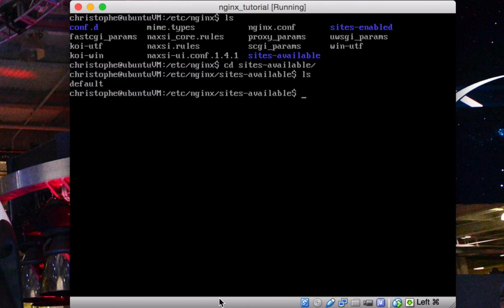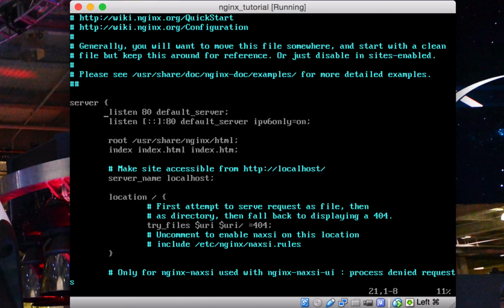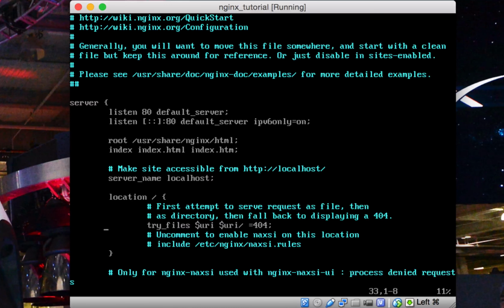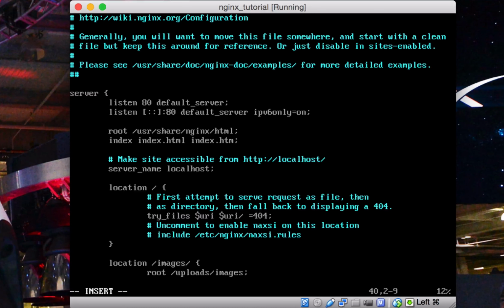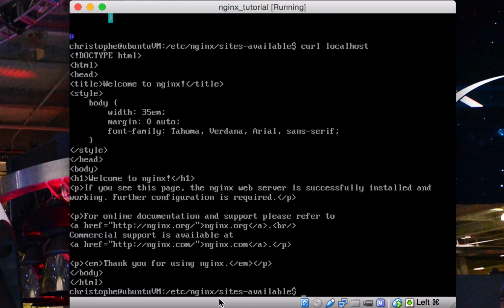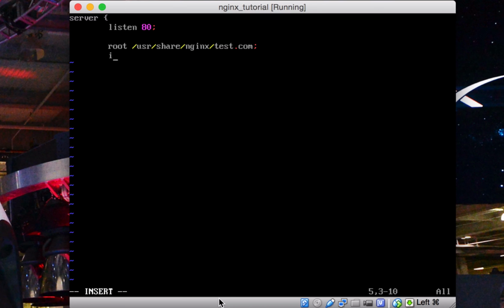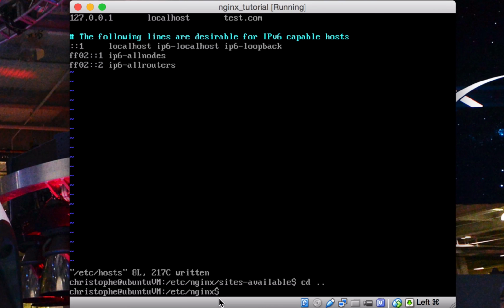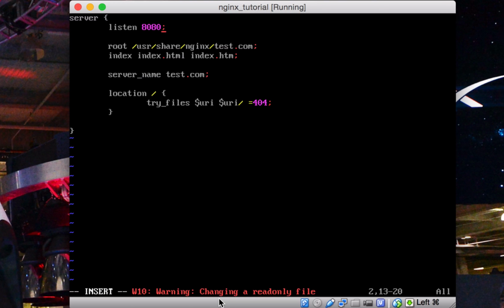Nginx Multi & Single Site Configuration (Static Sites) [Episode 3]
Configure one or more sites and route traffic to them depending on requests. Also learn about location directives and how Nginx processes requests depending on the URI.

Here is a written version with other details I did not cover in the video